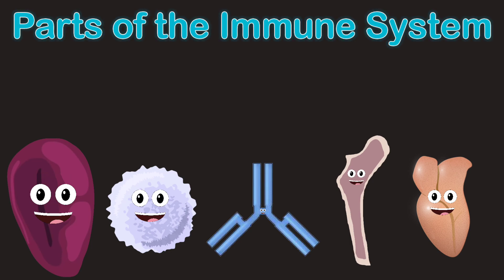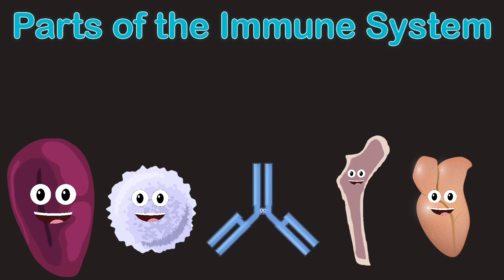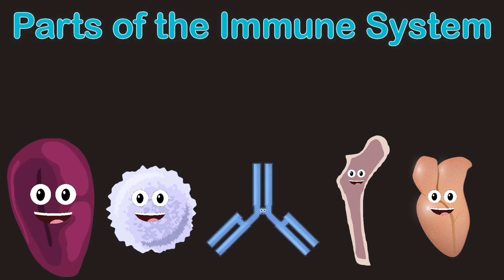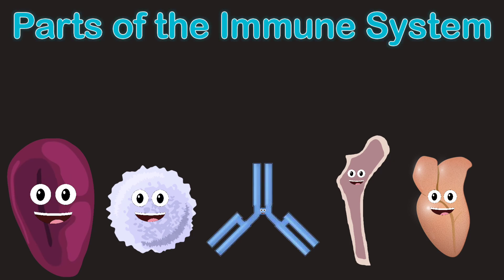Parts of the Immune System (no bodyflip) (First Anatomy Video)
Lyrics by @0083Productions